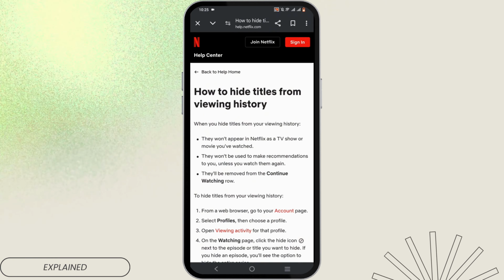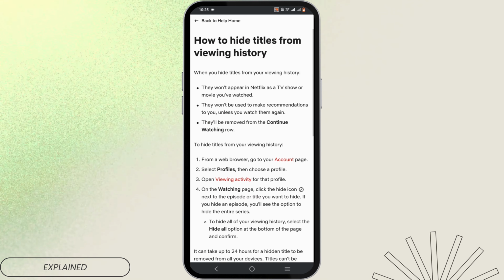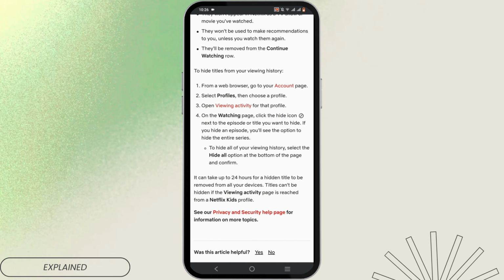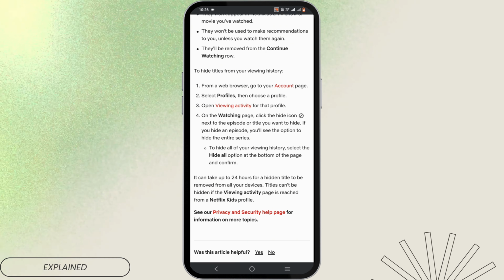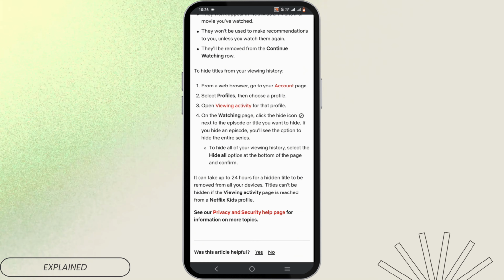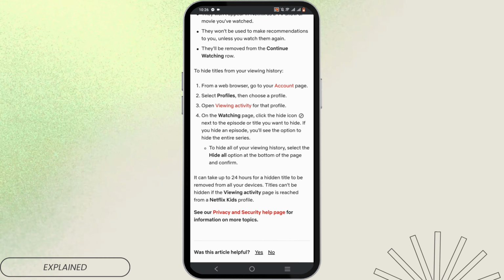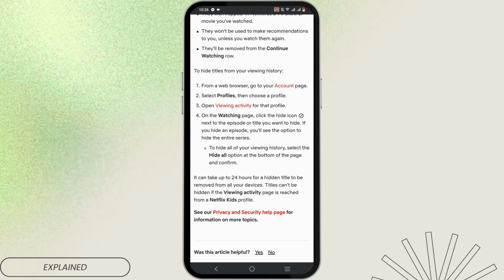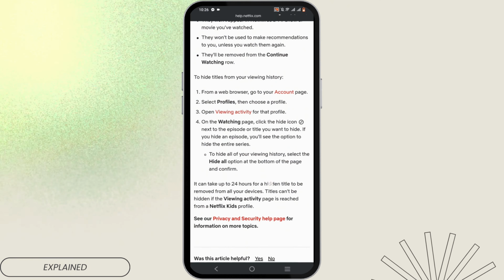How To Delete Watched History On Netflix (New 2024 Method)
Want to clear your viewing history on Netflix? In this video, we’ll show you the new 2024 method to delete your watched history on Netflix. Follow this step-by-step guide to remove shows and movies from your viewing activity and keep your Netflix recommendations clean.

Timestamps:
0:00 Introduction
0:15 How To Delete Watched History On Netflix (New 2024 Method)

Key Features:

- Step-by-step guide to deleting your Netflix watched history.
- Works with the latest Netflix 2024 update.
- Tips on managing your Netflix viewing activity and recommendations.
- Learn how to clear individual titles or your entire history on Netflix.

Looking for more help? Here's what else you can learn: how to clear viewing history on Netflix, manage Netflix recommendations, remove shows from watch history, delete specific titles from Netflix activity, and keep your Netflix profile private.